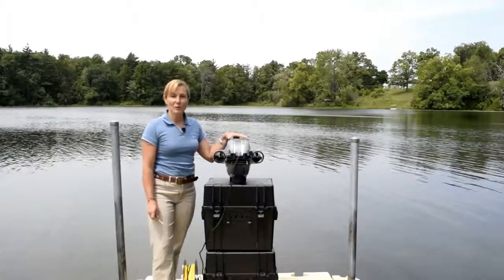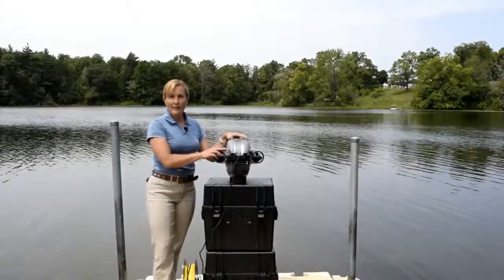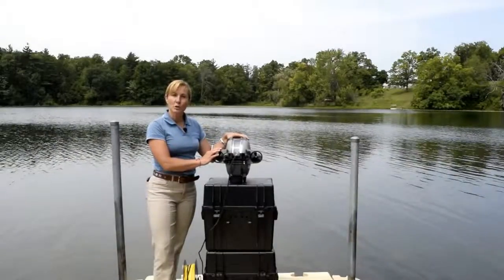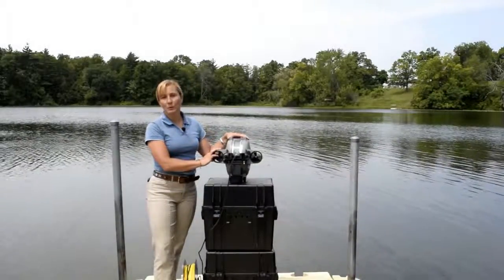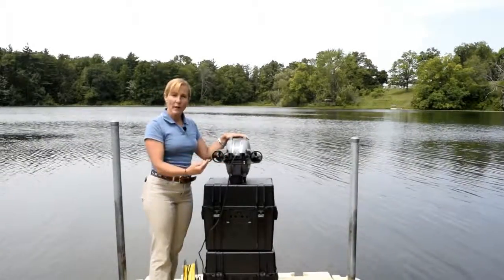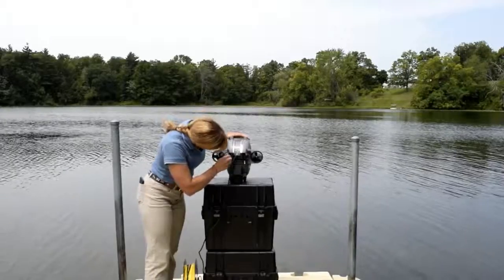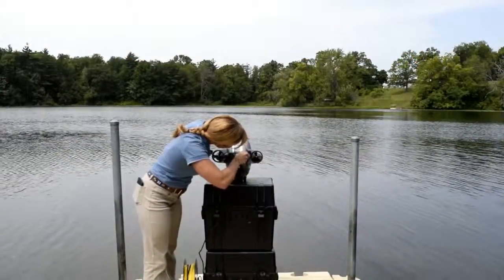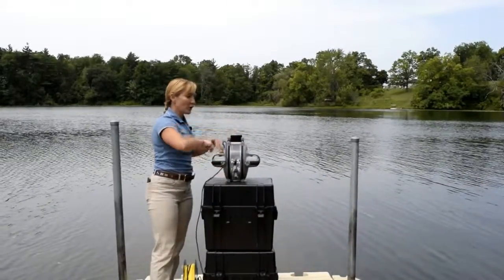How to Remove the Shipping Screws on the DTG2 | Deep Trekker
A step-by-step guide to removing the shipping screws on your DTG2. When you first receive your DTG2 underwater drone or ROV from the factory, shipping screws will be engaged to ensure there is no damage during transit. Before putting your ROV in the water, make sure you disengage the shipping screws.

0:00 Intro
0:10 Removing the Shipping Screws
1:11 Outro

Check out some of our newest ROV's!